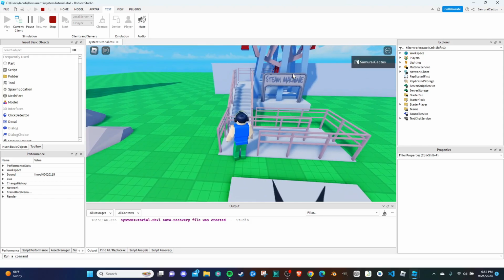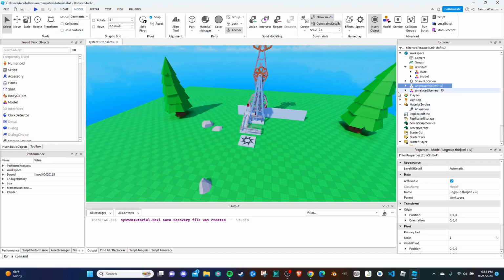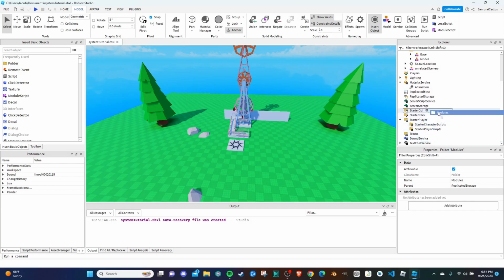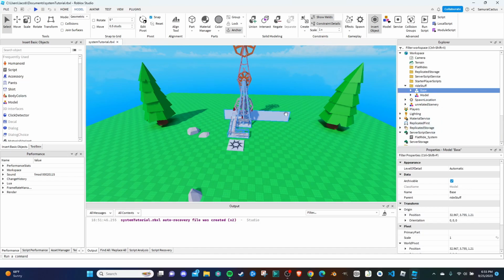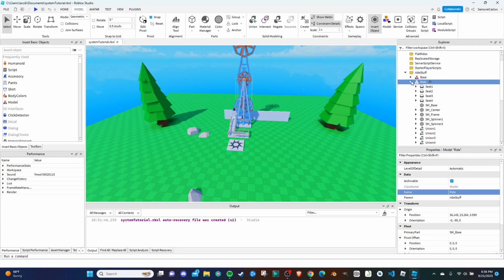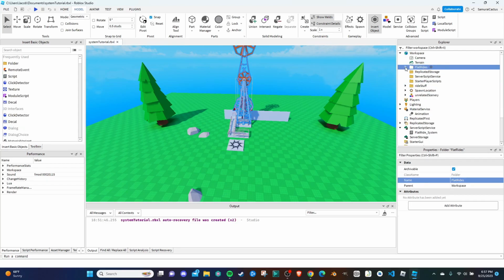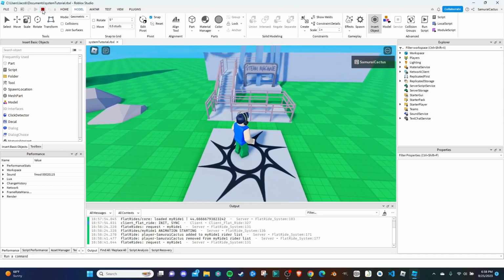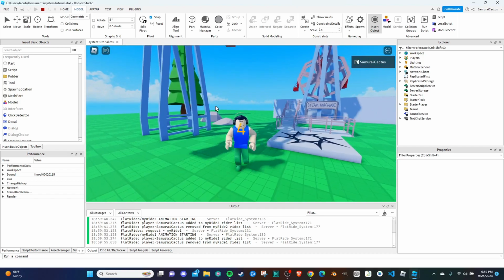Roblox Basic Flat Ride System Tutorial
Video tutorial for the basic installation of the my open source flat ride system for Roblox games.

In this video I will be covering how to do the basic install and set up to get your rides running using default animations and the flat ride system.